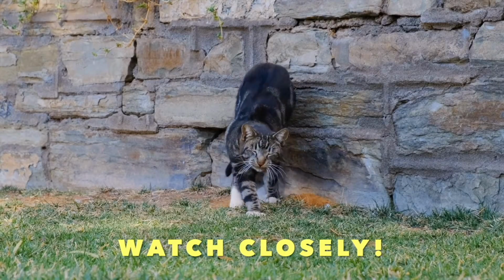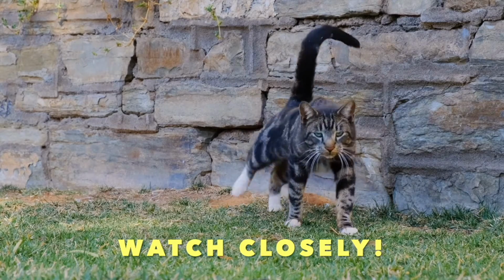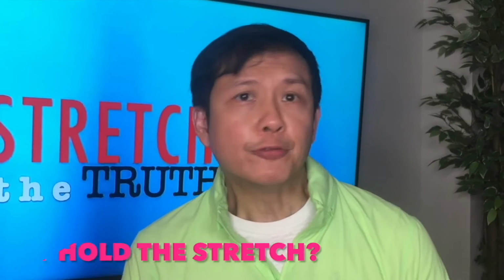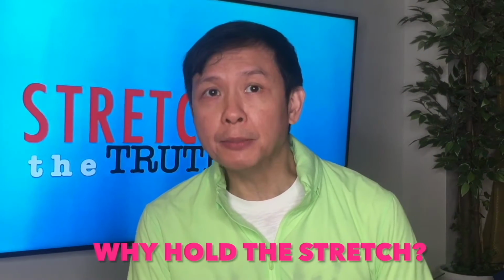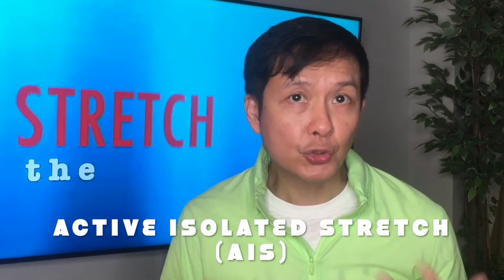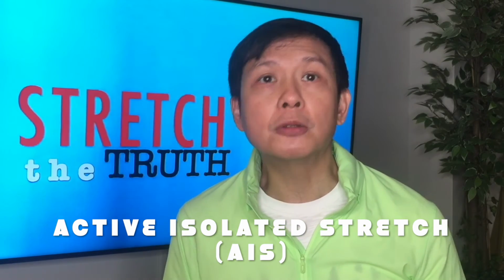HOW LONG DO YOU HOLD A STRETCH?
How long you hold your stretch is dependent on your long term goal for health.
If you still think that whole egg is bad for you, then you also probably still stuck and holding your stretch longer than it should.
It is either you are addicted to that "feel good factor" of static stretch or change is not your cup of tea.
I don't blame you since most people think the same way as you.
But at the  end of the day what actually works better is measurable but also should make a lot of sense.